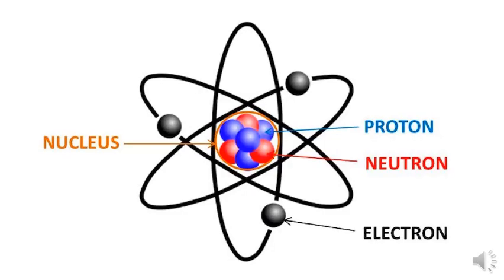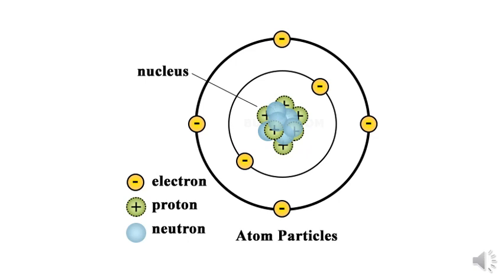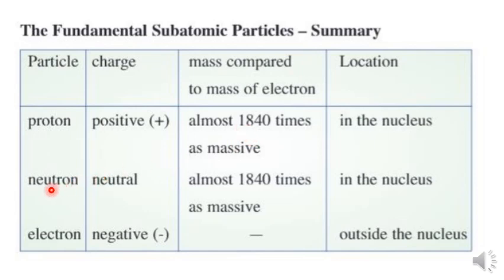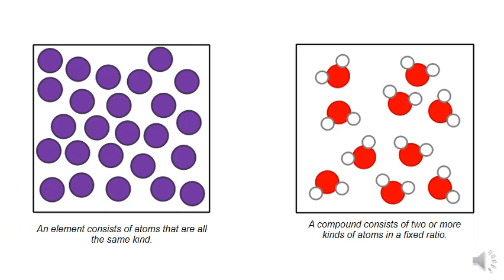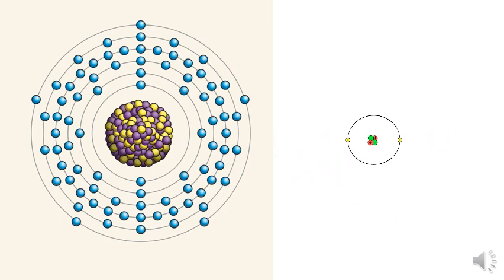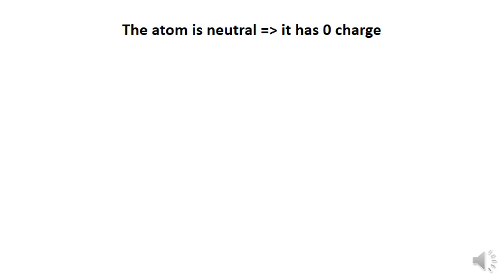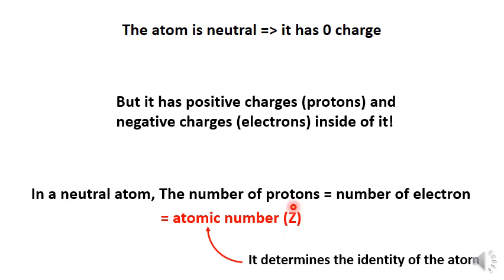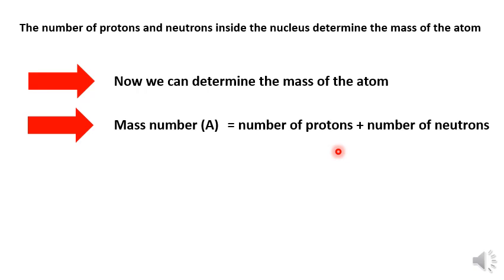Chemistry - Atoms (part 2) - Atomic number & mass number - Grade 8